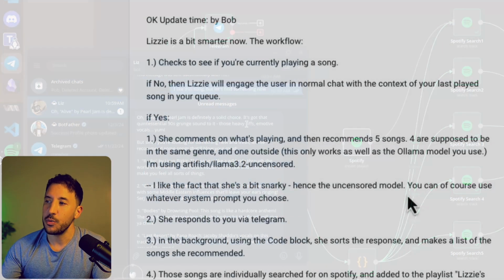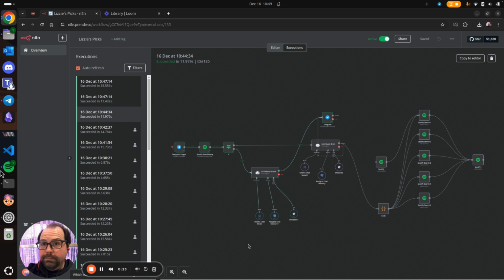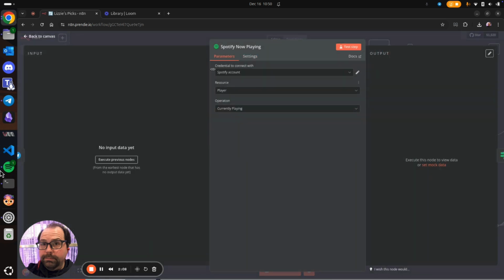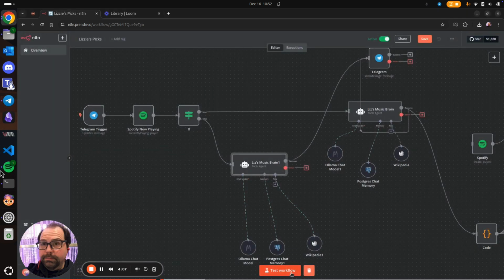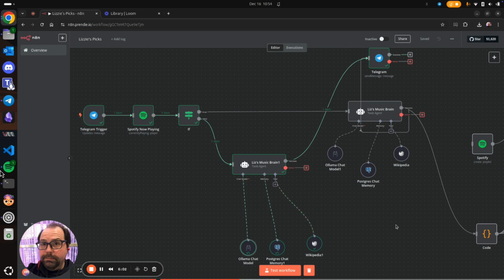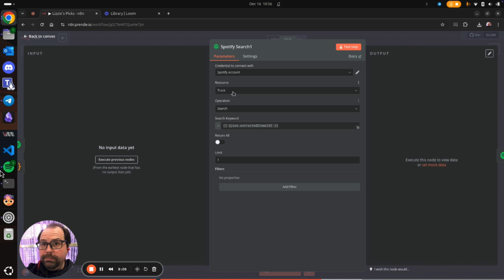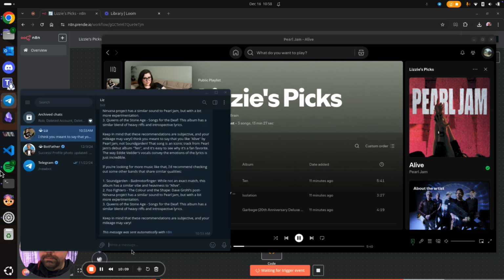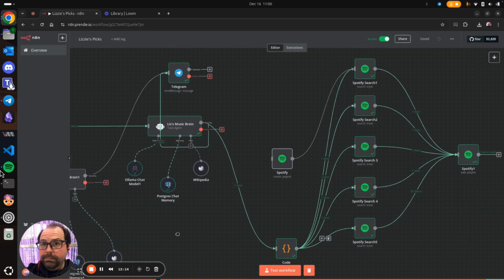Lizzie - The Spotify AI Agent (n8n)